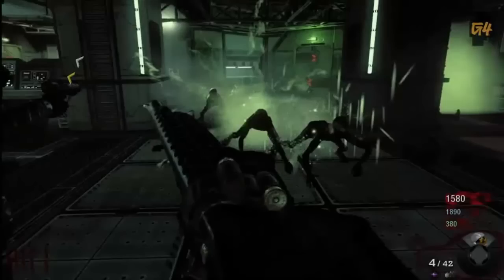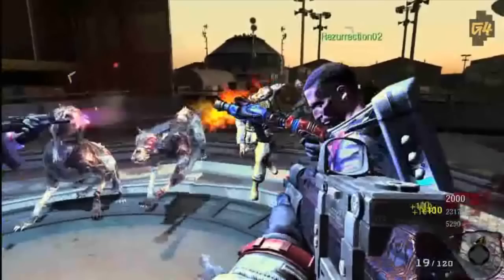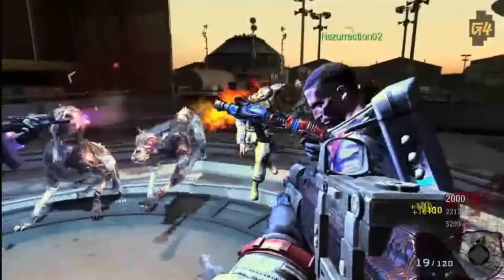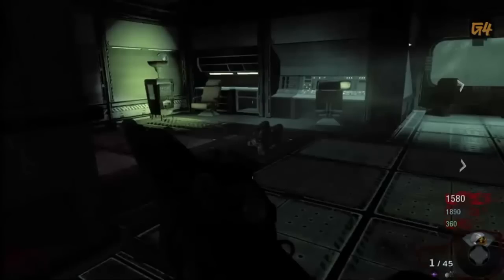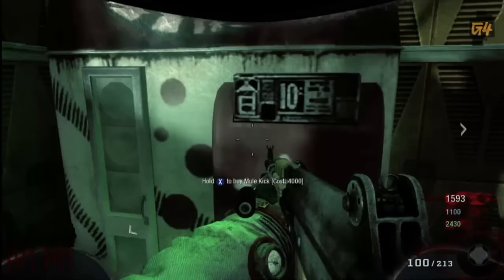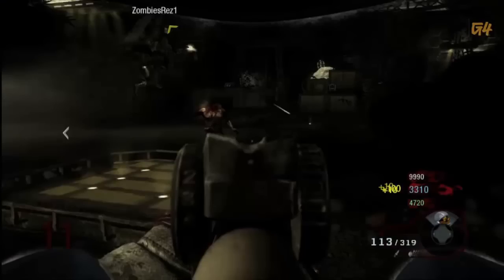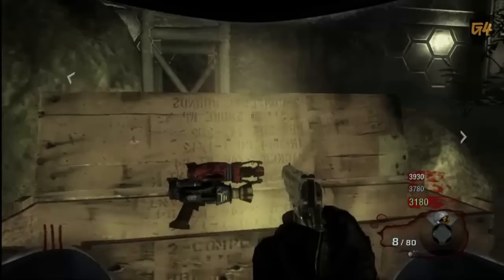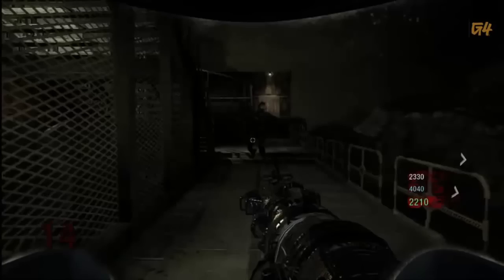NEW G4TV MOON FOOTAGE ANALYSIS: "Mule Kick", HELL HOUNDS, PAP, EASTER EGG DETAILS!